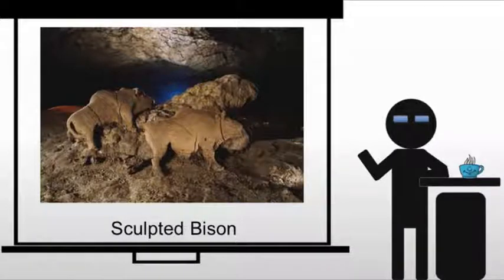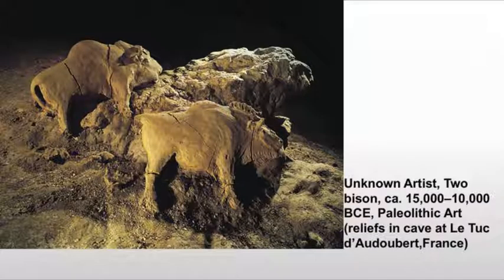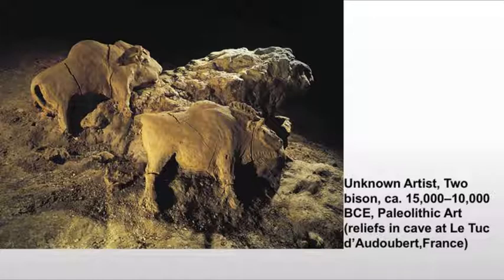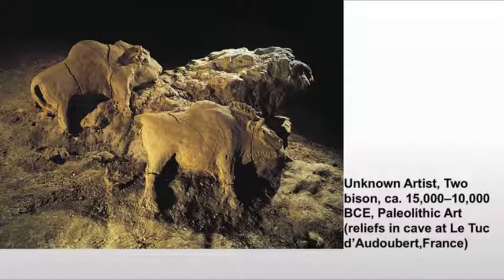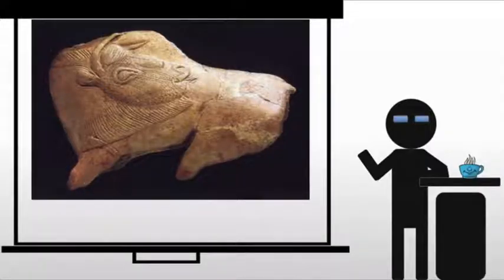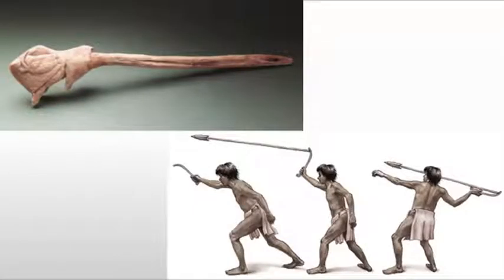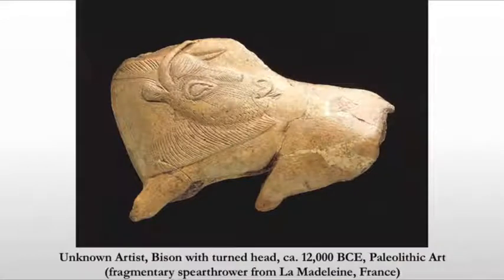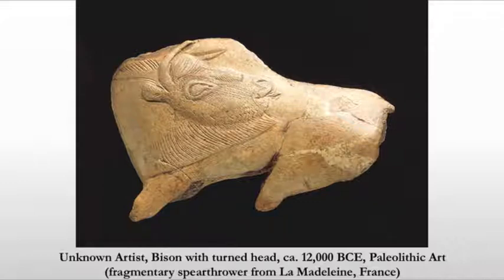Paleolithic Bison Art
Bison and more bison.